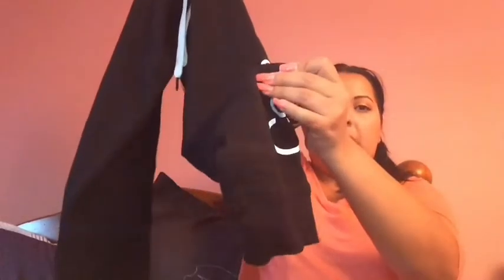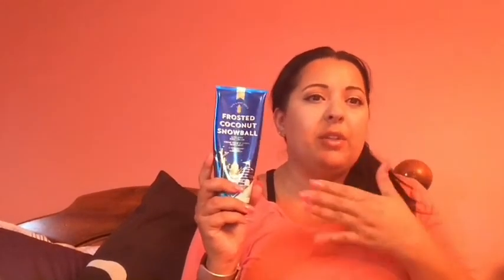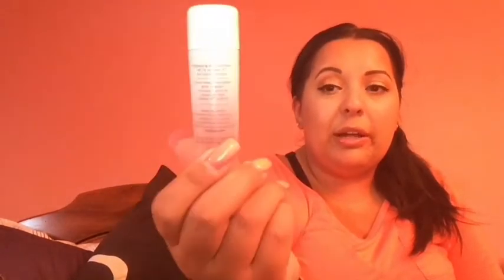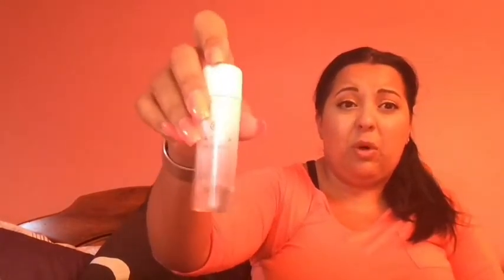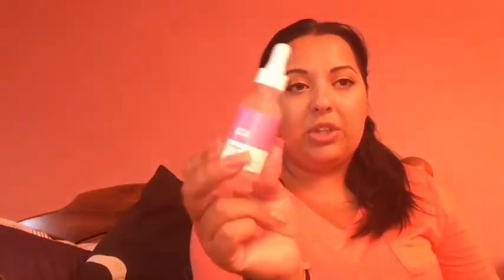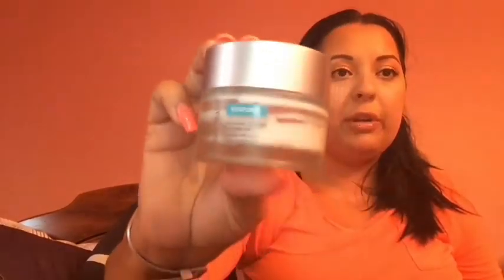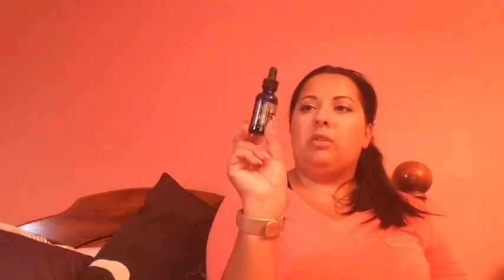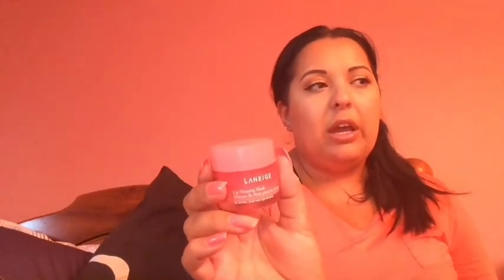Winter | Favorites | 2020